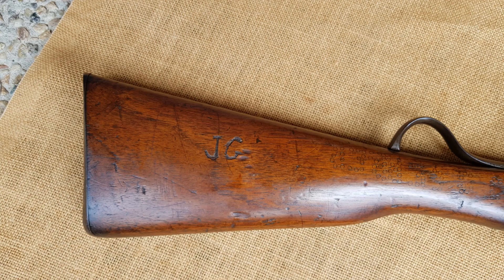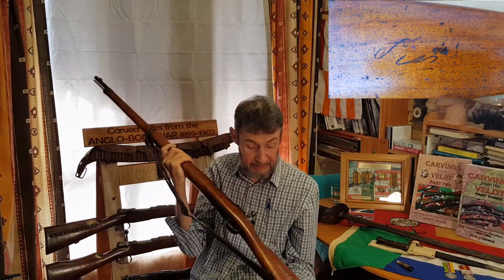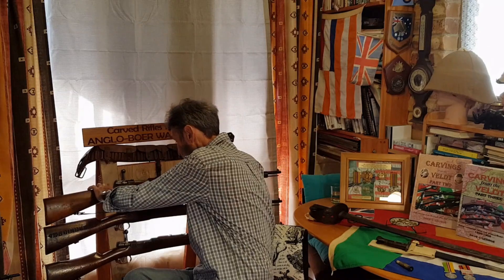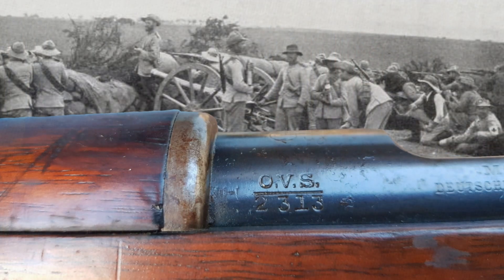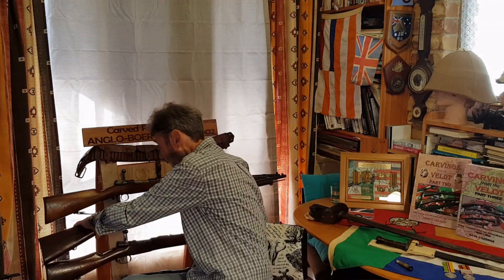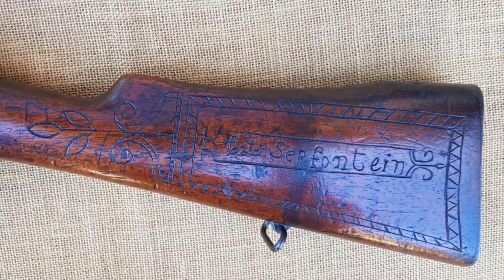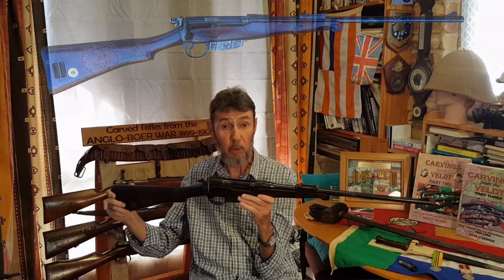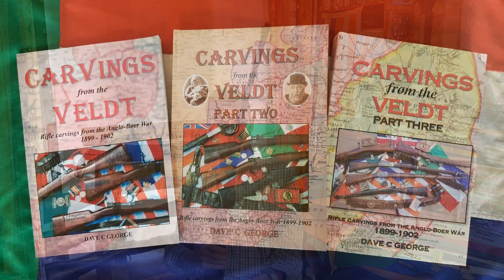Gun Rack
Here we take a look at a selection of four customised rifles straight off the rack.

Editors Note:  We will be testing a new microphone setup prior to the next video, so Dave should sound allot less like he is in a cave very soon.  Bear with us!

You can purchase any of the three books in the Carvings from the Veldt series

Or you can purchase from these suppliers in a country near you to save on freight costs!: